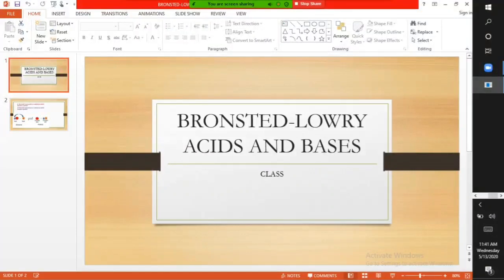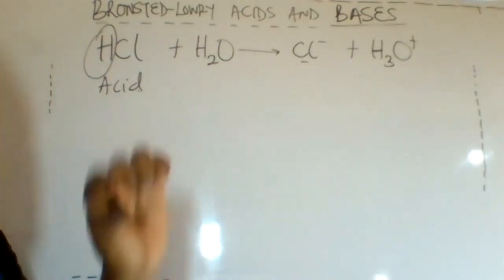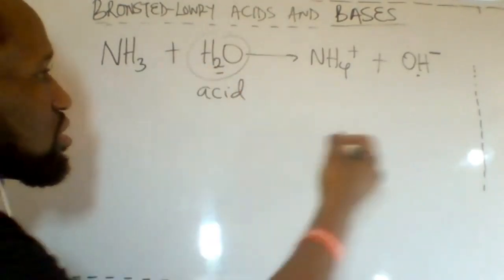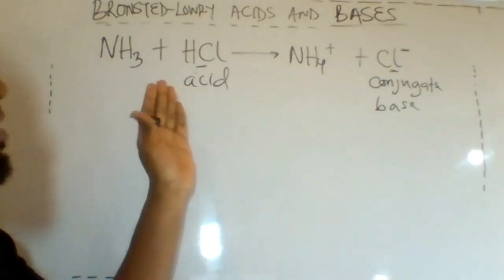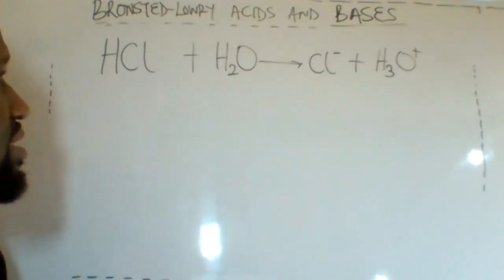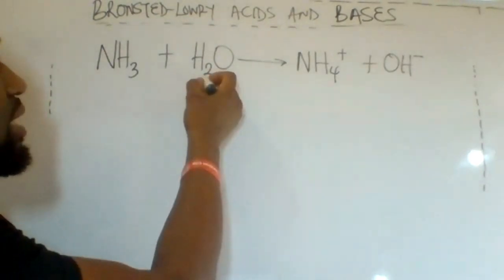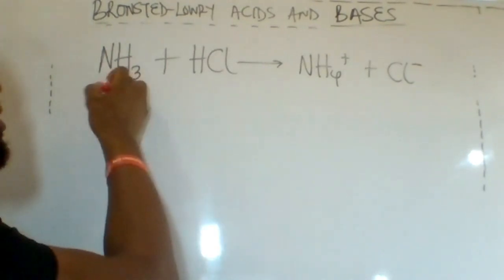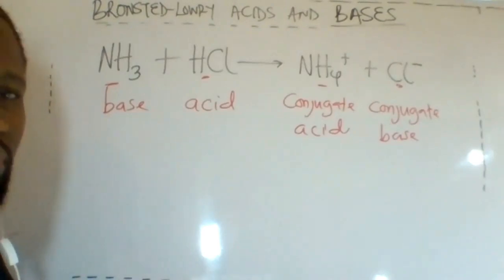BRONSTED LOWRY ACIDS AND BASES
Acids and bases explained using the Bronsted-Lowry concept